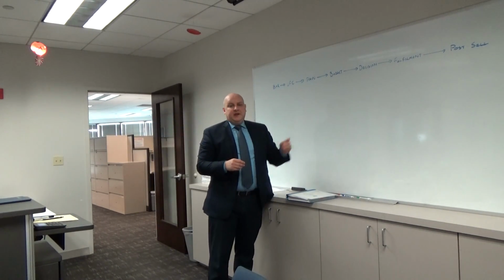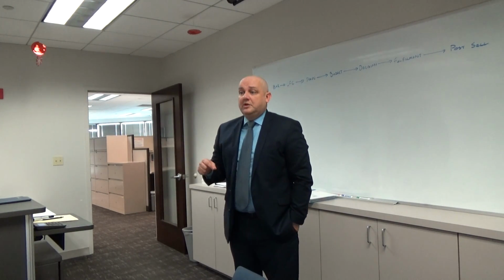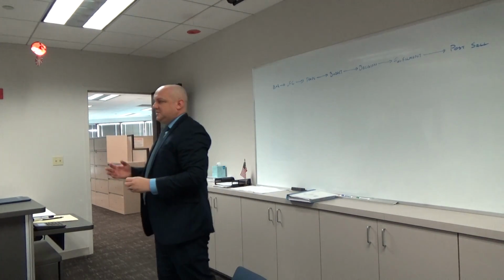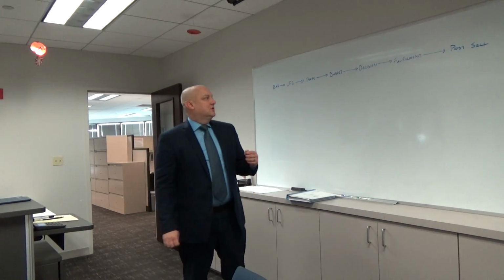Video #1 - Sales Process Intro